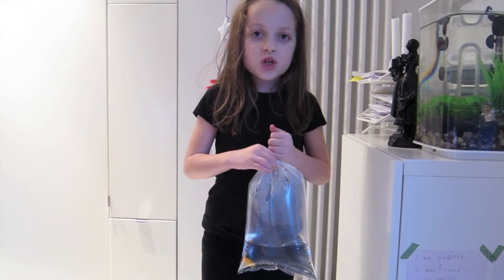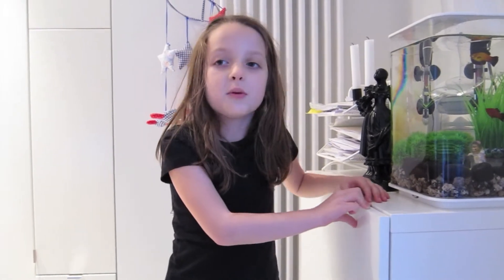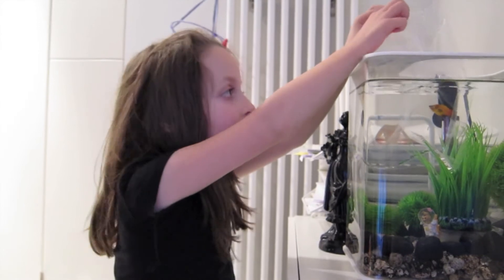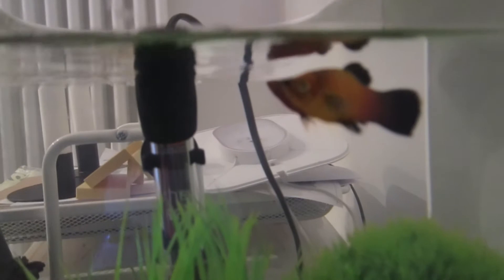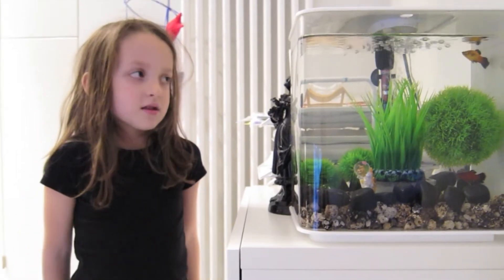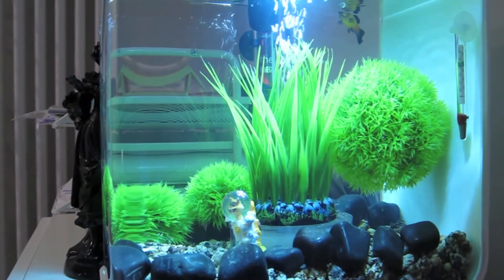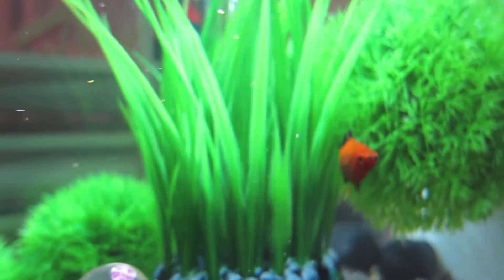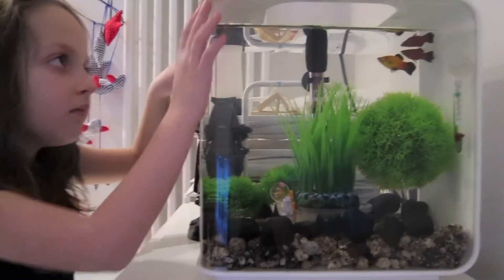Fishtank school project 2012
How to settle your tropical fish into your fish tank.